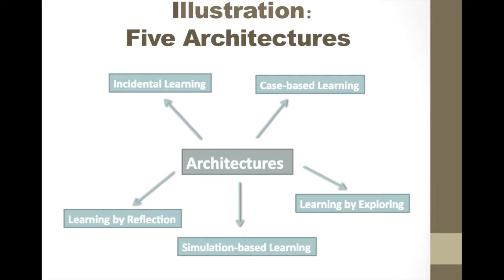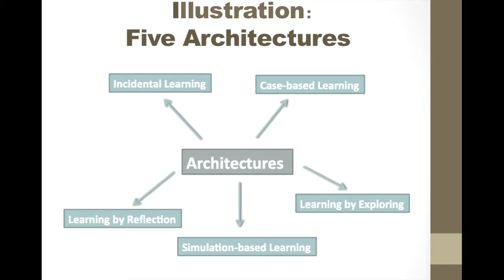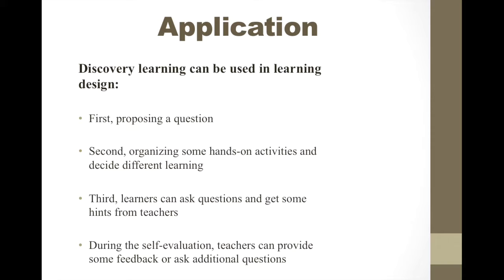Yue Yu EDCI 335 e-lecture